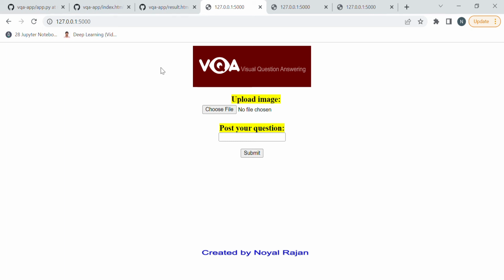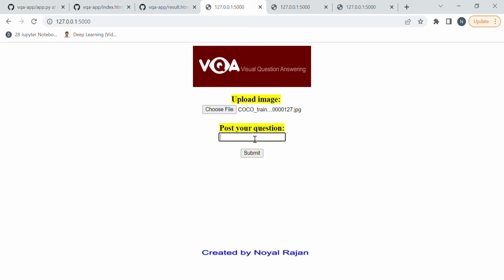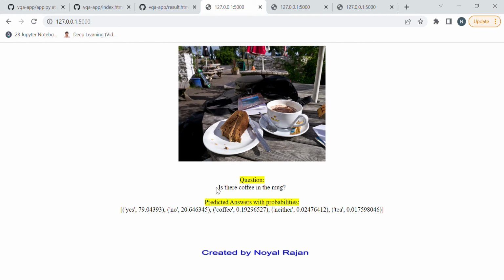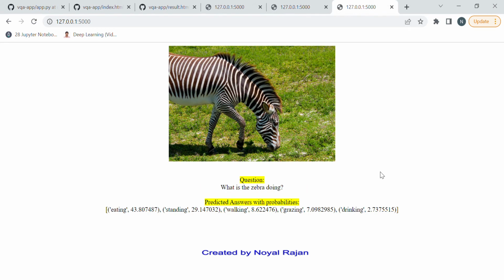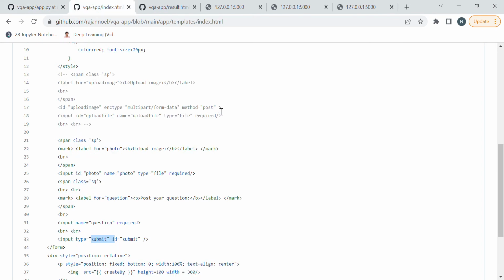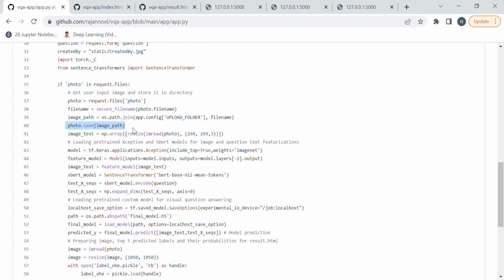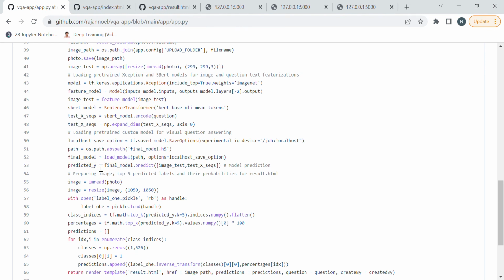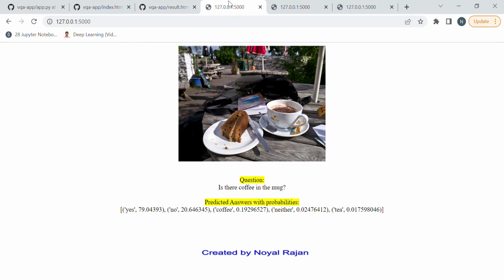Flask based app for Visual Question Answering - Deep Learning Model